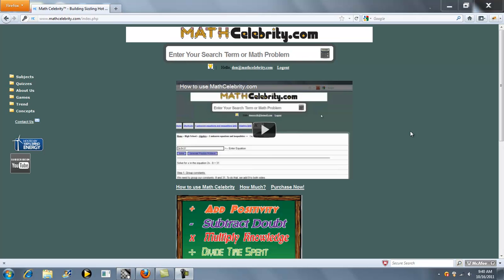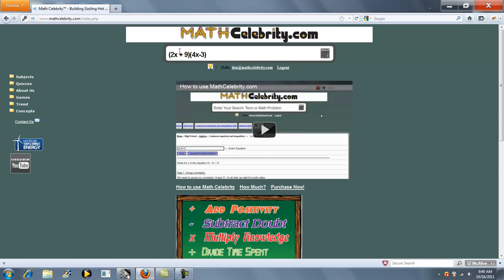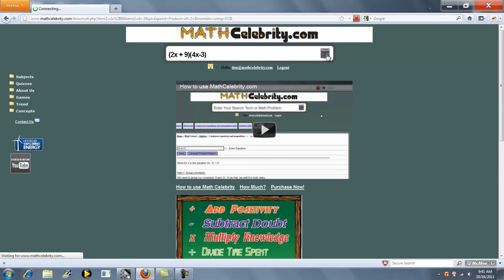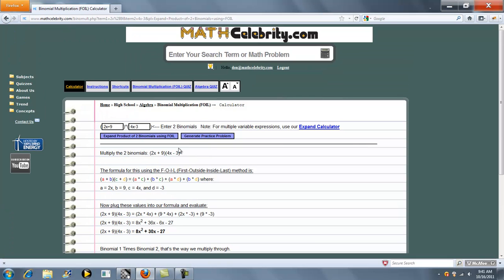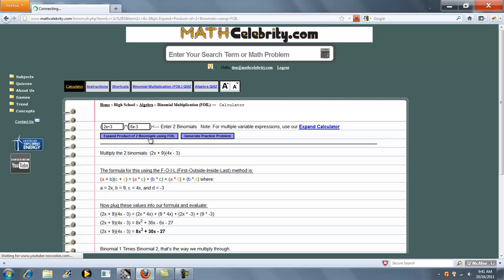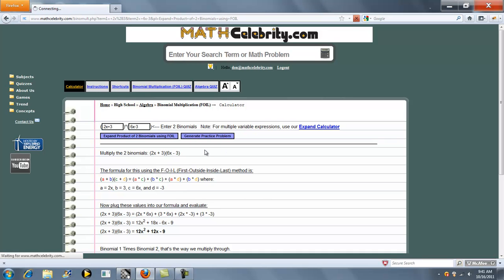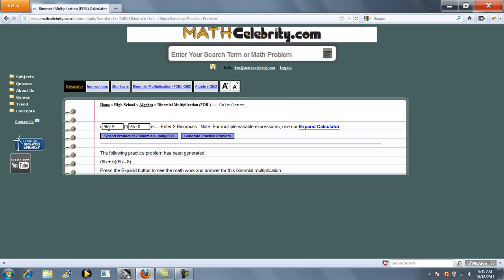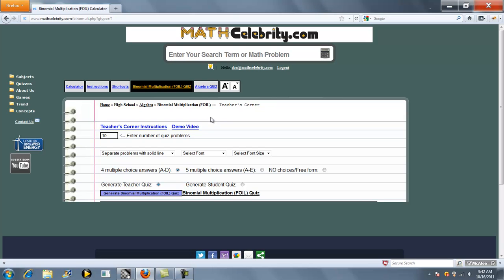FOIL Calculator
FOIL Calculator. FOIL stands for First, Outside, Inside, Last.

The FOIL Calculator demonstration shows how to multiply the binomials (ax + b)(cx + d) Get the tablet and products I use for math here: